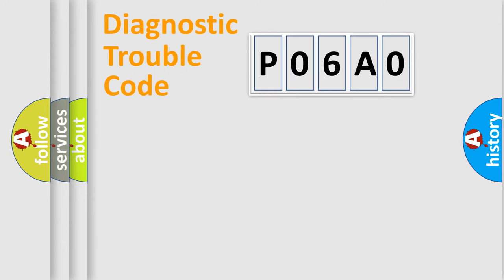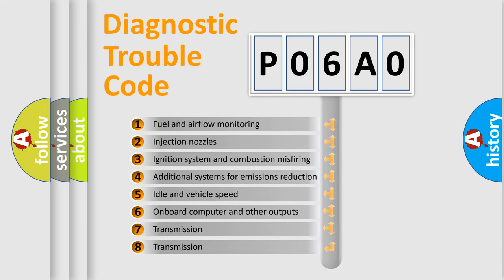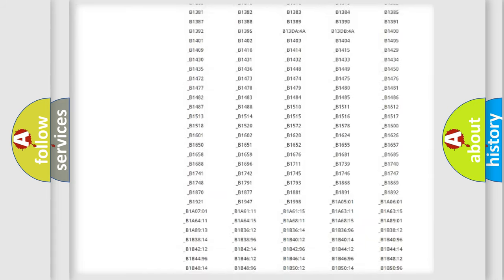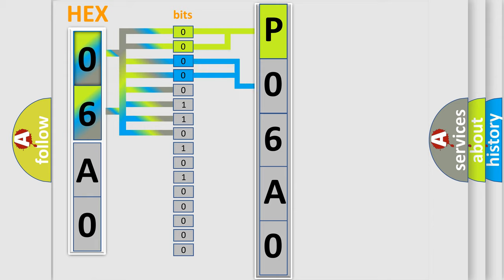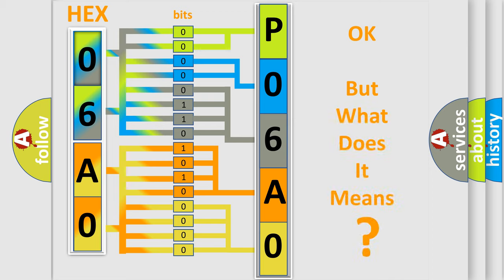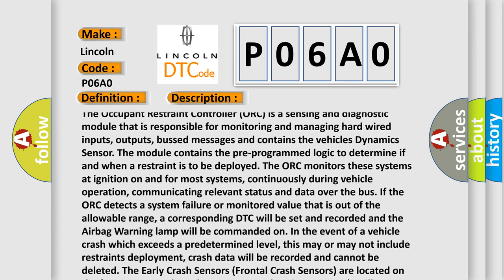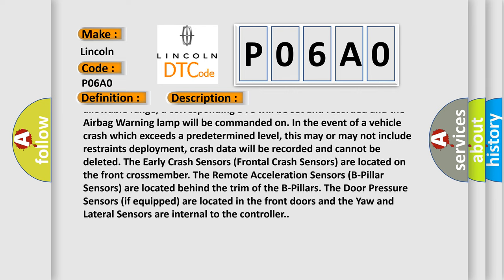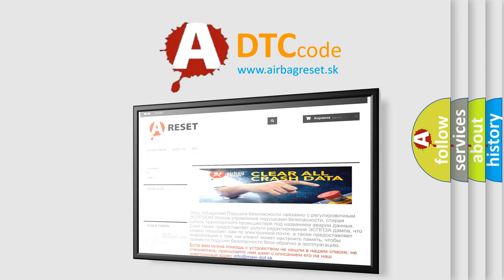DTC Lincoln P06A0 Short Explanation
Contents:
0:21 Basic DTC analysis according to OBD2 protocol standard.
1:48 Insight into programming
2:58 A diagnostically understandable description of the Diagnostic Trouble Code
3:05 Basic error definition

Make:
Lincoln
Code:
P06A0
Definition:
Front Passenger Anchor Pretensioner-General Electrical Failure
Description:
Cause:
2 Squib Lines From Separate Circuits Coupled Together